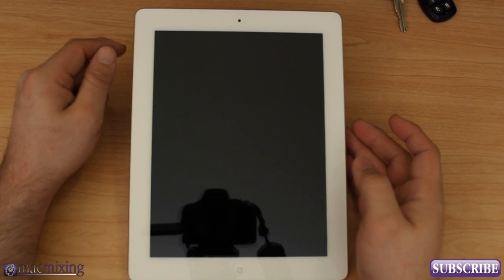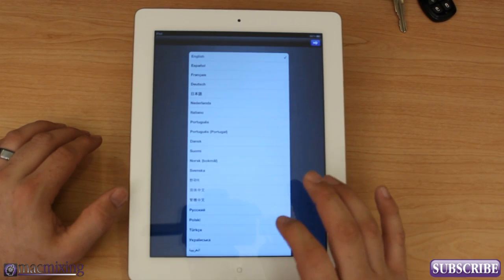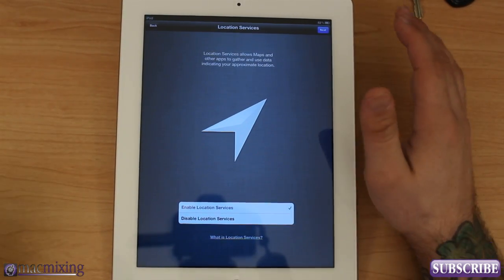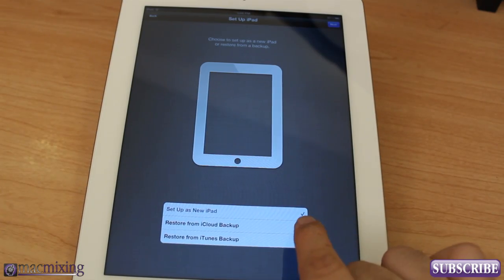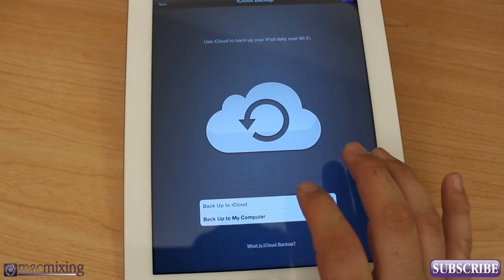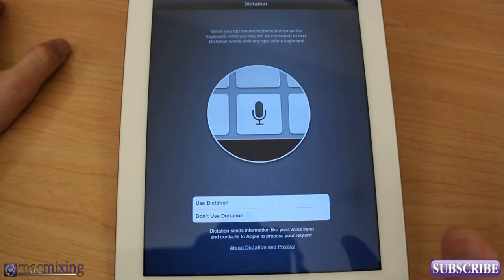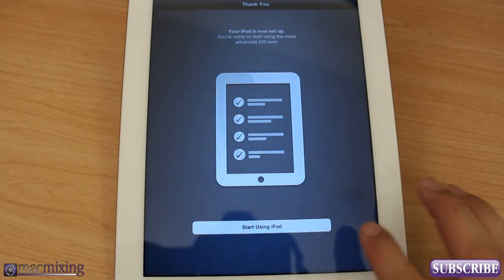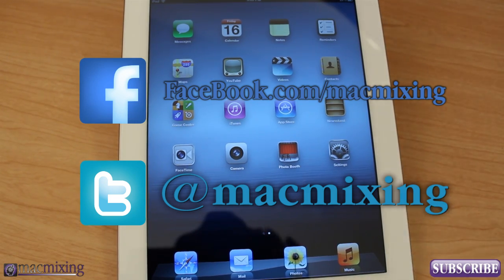[How-To] Setup a New iPad - 3rd Generation iPad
New to iPad? If you just bought a new iPad and need help getting it setup be sure to check out this video. The new iPad is a great addition to your family. With a few simple steps, you can have your iPad up and running. The entire process can be done without a computer right on your iPad.

The New iPad comes equip with Retina Display, 1GB of RAM, a faster A5X Processor, Quad-Core Graphics, 4G LTE, and more!

The